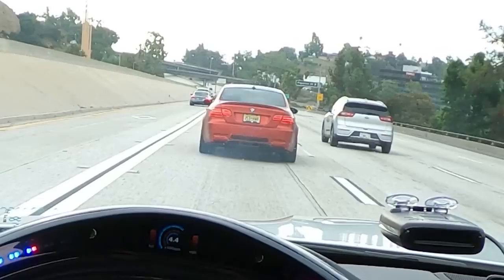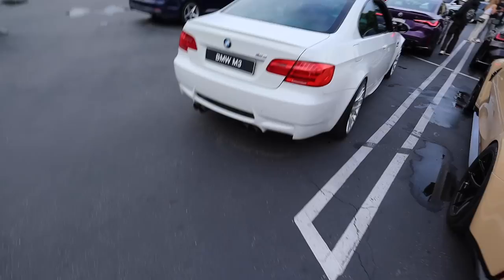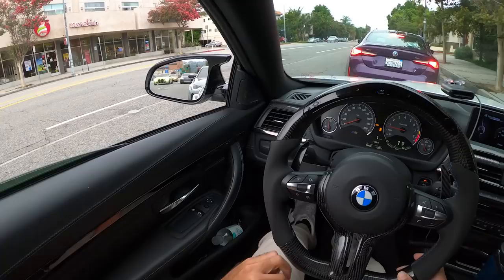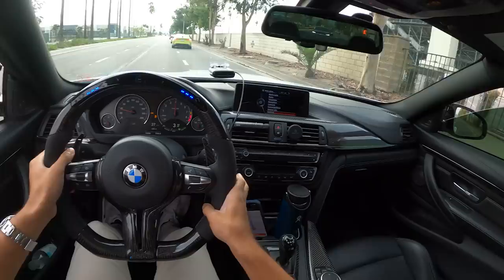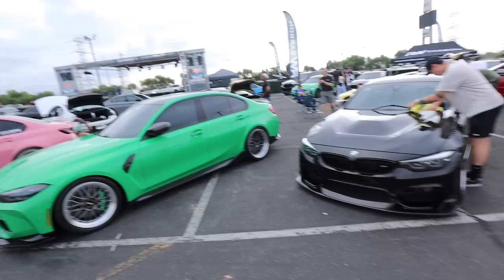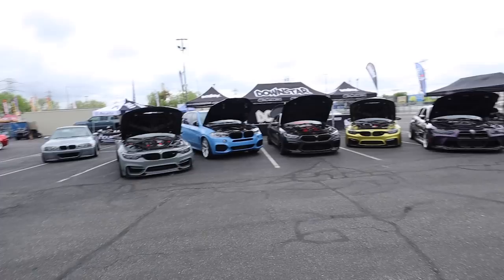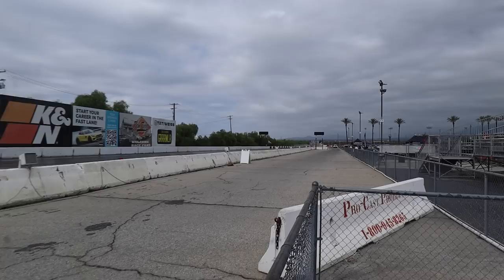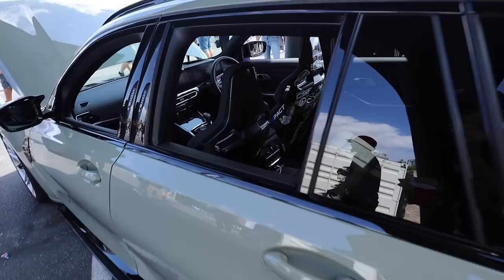You Drive A Straight Piped BMW M4 F82 To LA’s BIGGEST BMW CAR MEET [LOUD EXHAUST POV]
Welcome back to the channel ladies and gentleman! Today you drive a straight piped BMW M4 F82 to the biggest BMW car meet on earth which is Bimmer Invasion Los Angeles. Almost any BMW M car will be in today's video. We start by driving together with about 15-20 loud and straight piped BMW M cars to Bimmer Invasion. Once at the biggest BMW car meet, we get to see some crazy modified BMW M cars tear up the drag strip and drift pads for our enjoyment. This BMW M4 F82 has a very loud straight piped AWE Track Exhaust (Non Res), a stage 2 tune from Alpine Motorsport, 20 inch Blaque Diamond wheels and a beautiful Carbon Fiber LED Steering wheel from Carbontastic  @realcarbontastic   Enjoy!
- Beemer Fam